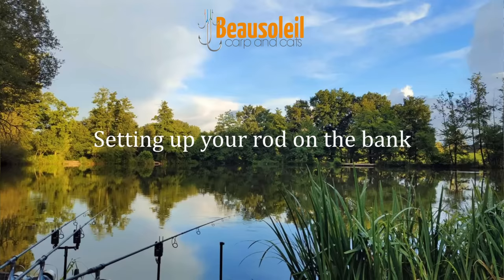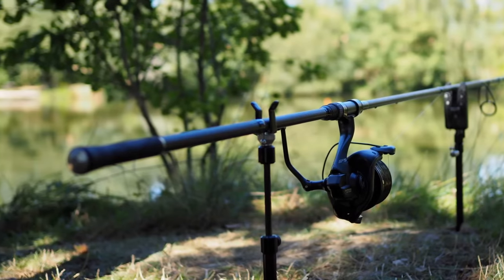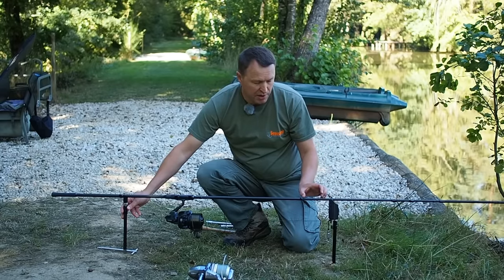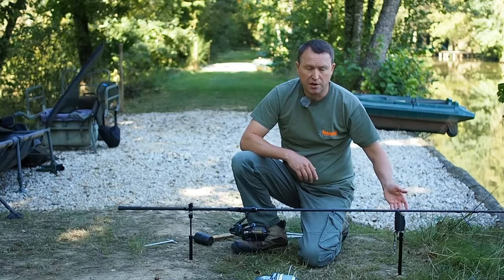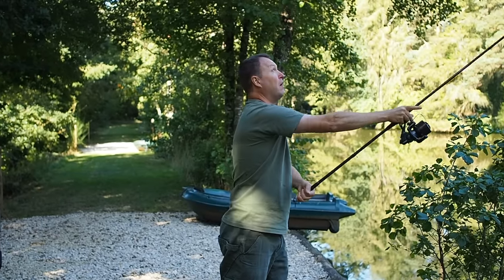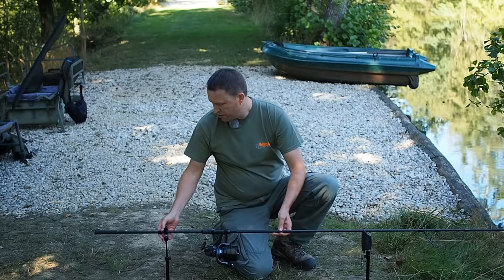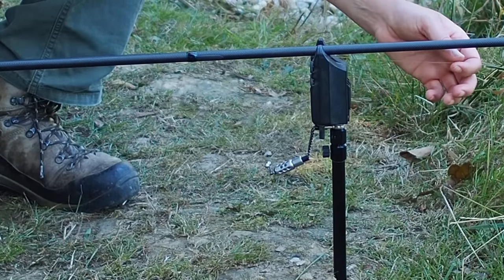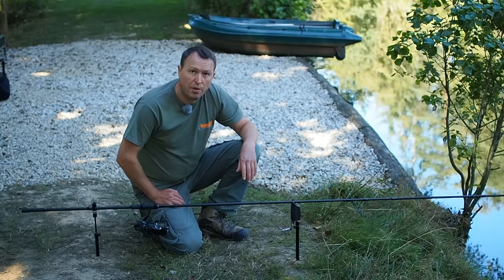Have Total CONFIDENCE in Your Rod Setup: Follow This Guide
Here’s how to set up your carp rods on the bank: from placing the bank sticks securely to setting the clutch and bite alarms and bobbins.

⏰ *Timecodes*
00:00 Introduction
00:30 Choosing a spot to fish to
00:44 How I set my rod on the bank using bank sticks
04:34 Fishing to a clip
07:19 Setting the clutch
07:51 Why I fish with tight lines
08:22 Setting the bobbin
09:22 Pointing the rod at the rig

Solar Tackle rod rests
Mainline: Bullet
Braid: Armourlink
Cling-On leader